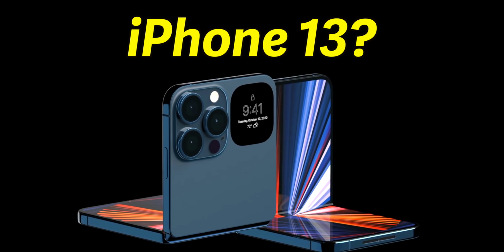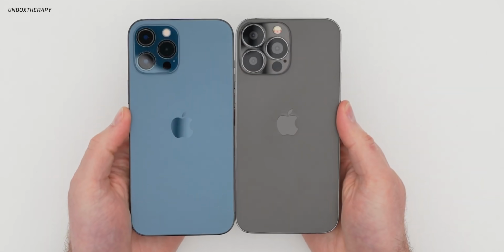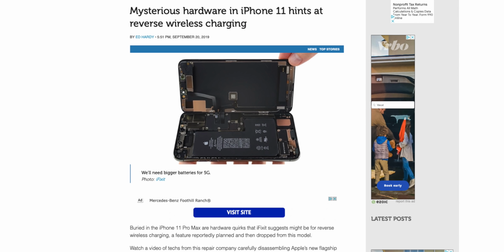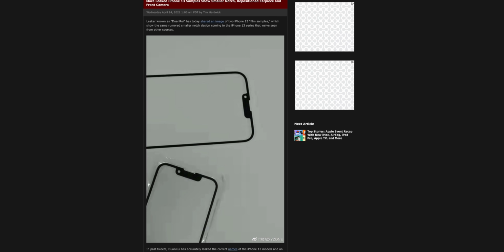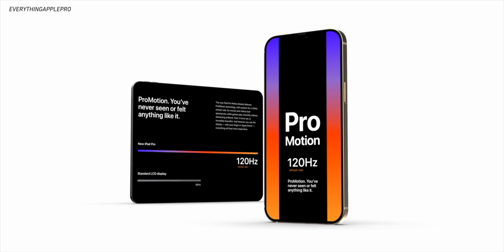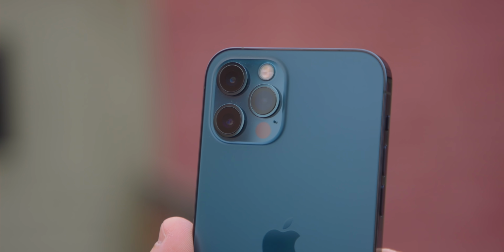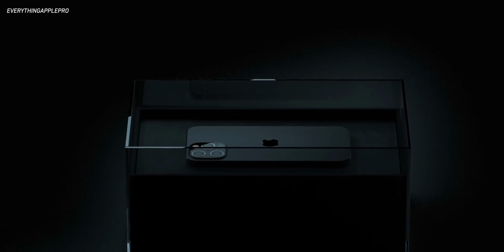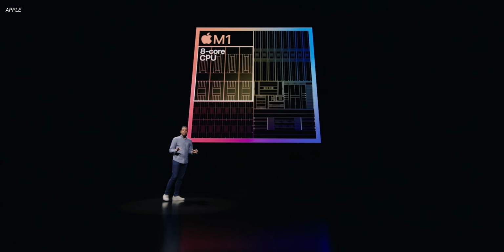iPhone 13 Last Minute Changes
The Apple iPhone 13 and iPhone 13 Pro are just a few short months away from an official release, and based on the rumors; they sound pretty amazing! Unfortunately, this iPhone hype happens every year, and the phone we actually get is usually less exciting. So in this video, I break down what rumor features are in danger of getting nixed before the official launch.

Like our music?